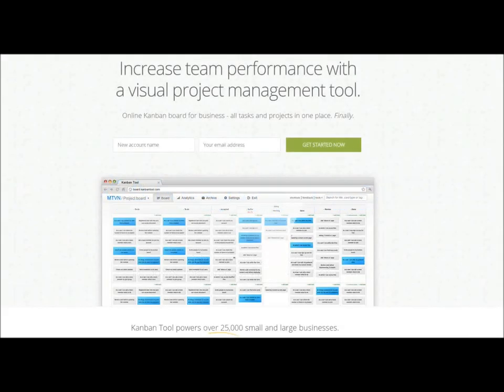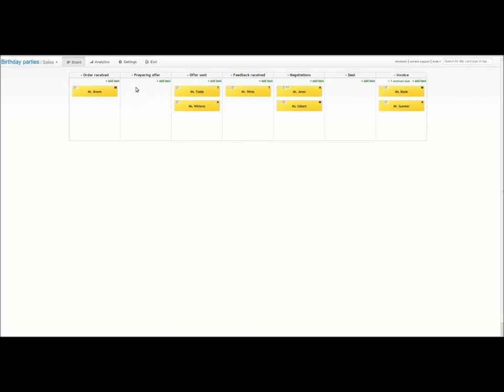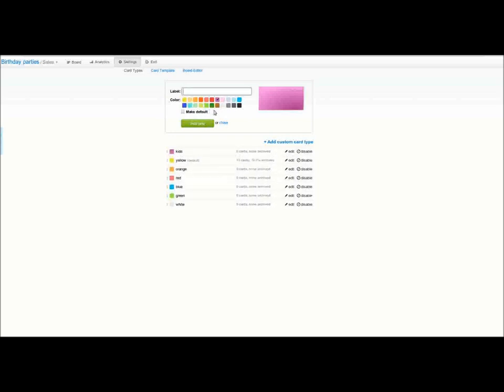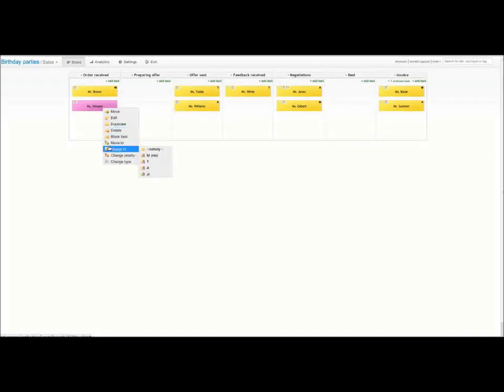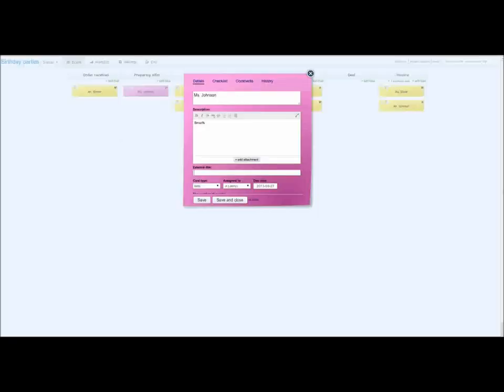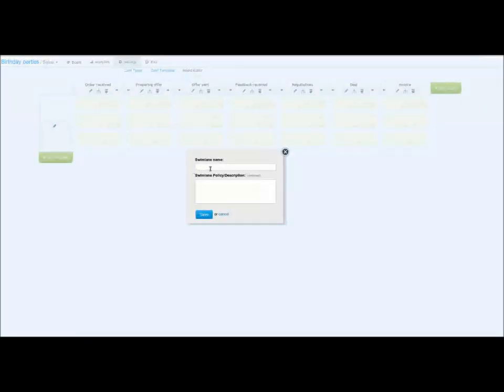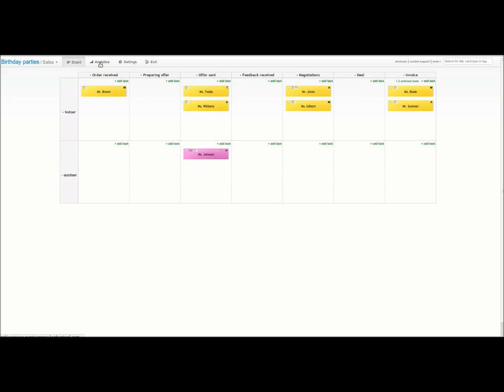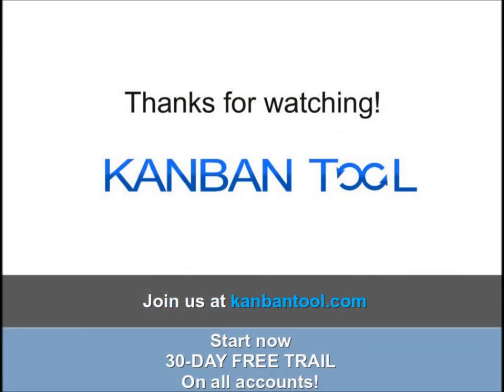Kanban Tool - Online Kanban Boards for Business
Kanban Tool is an intuitive online and on-premise Kanban software for organizing workflow and real-time collaboration in line with the Kanban method. This video shows the full potential of Kanban Tool! It explains step-by-step how an event agency uses a Kanban board in a sales department team. It presents how to design a Kanban board as well as how to use it to get the most out of Kanban software.